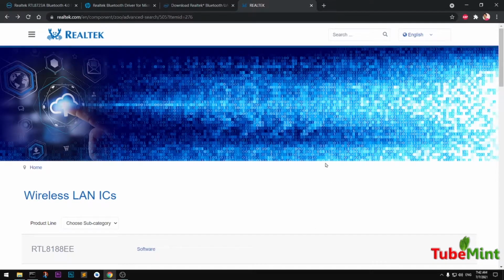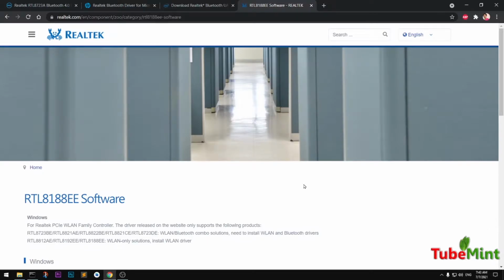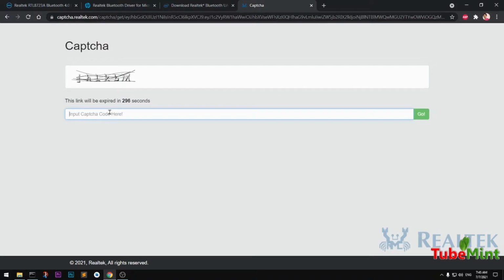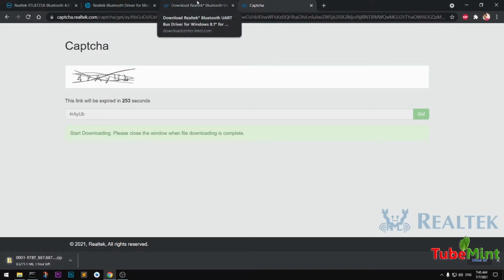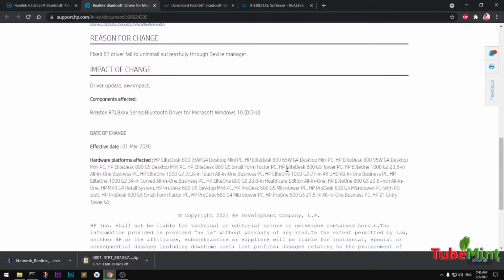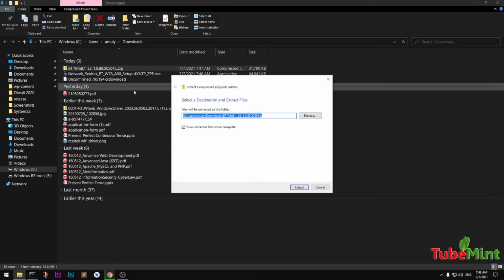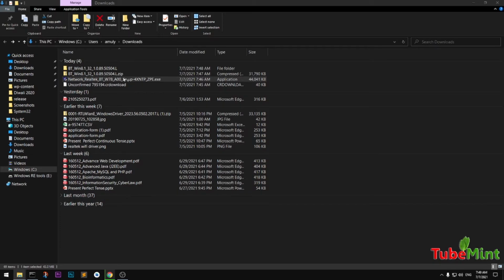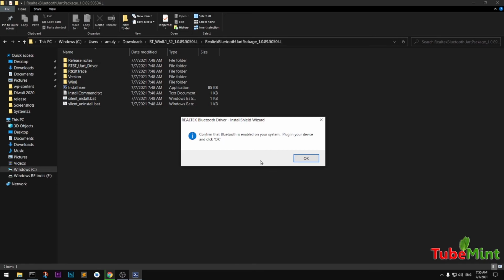How to Download & Install Bluetooth Driver on Windows 10 | Realteck | HP | DELL | INTEL